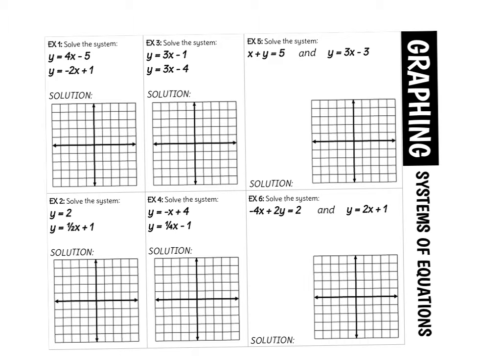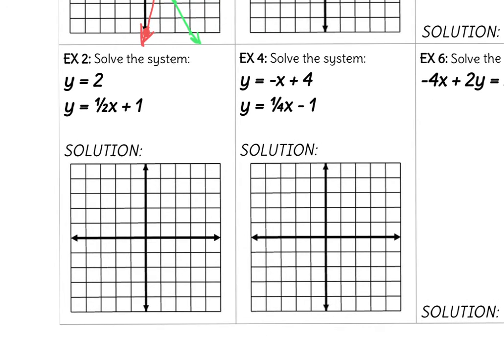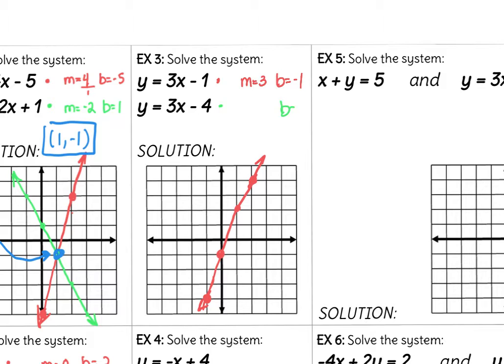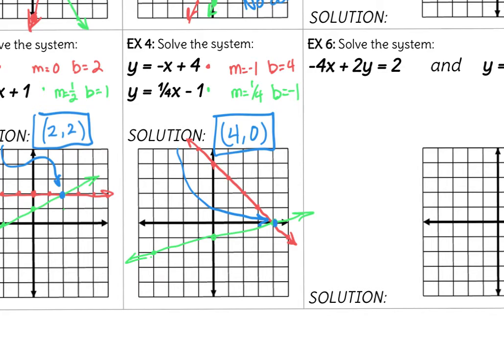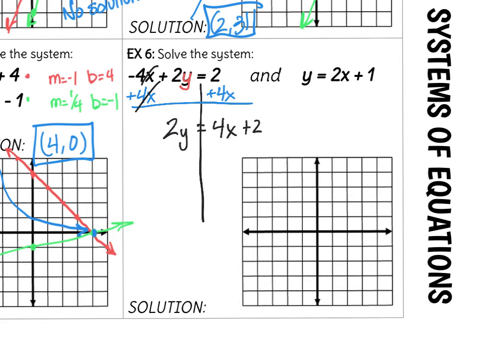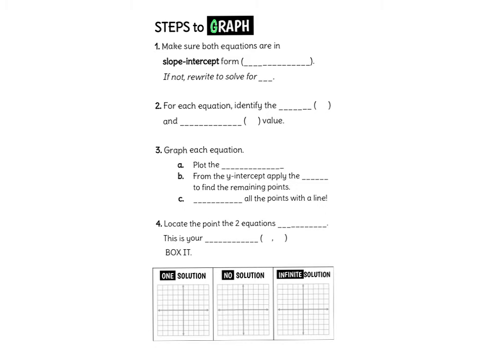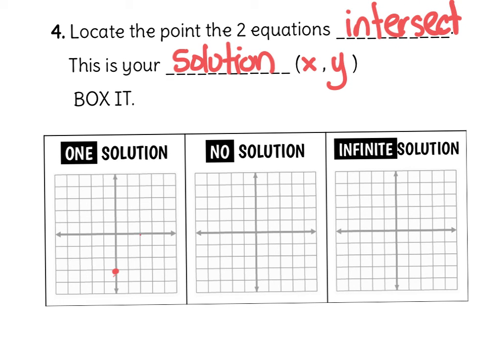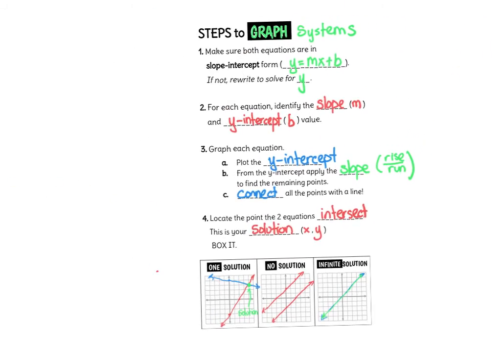4.1 Graphing Systems